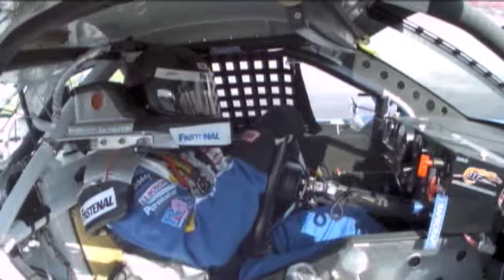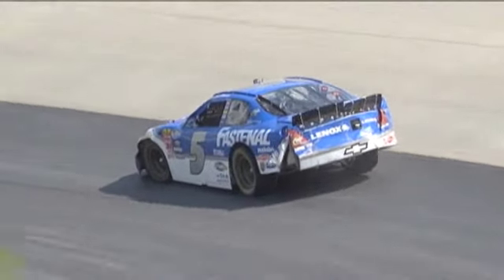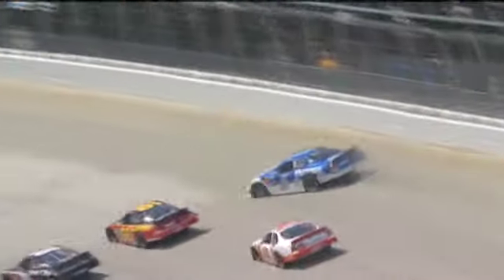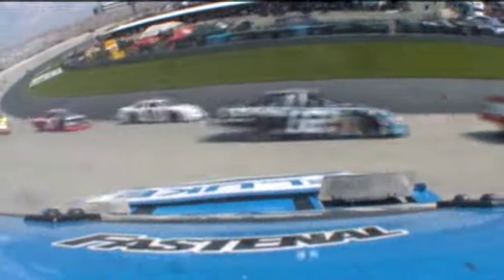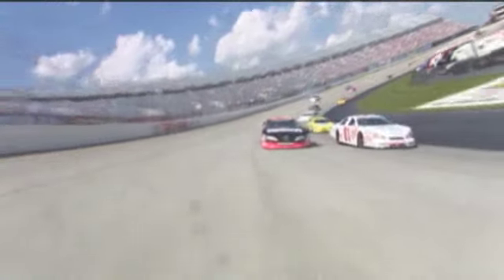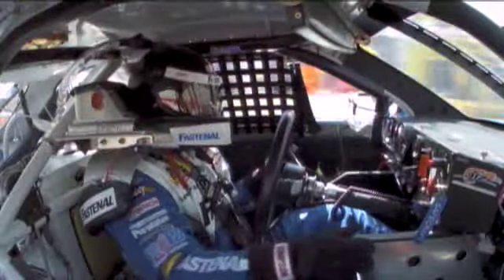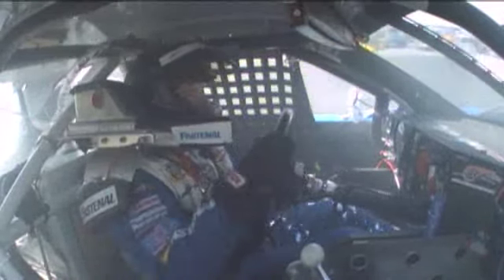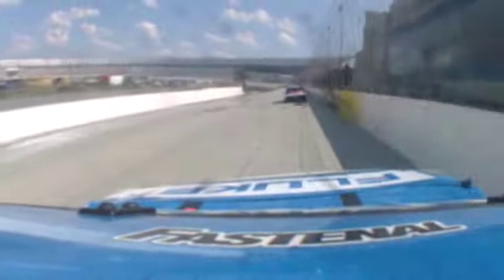NASCAR NATIONWIDE DOVER 2009 Bad day gets worse for Newman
NASCAR NATIONWIDE DOVER 2009